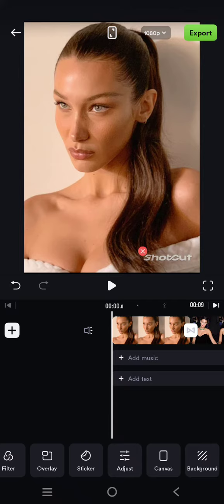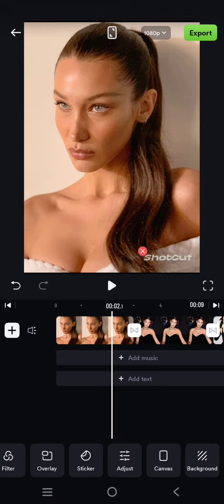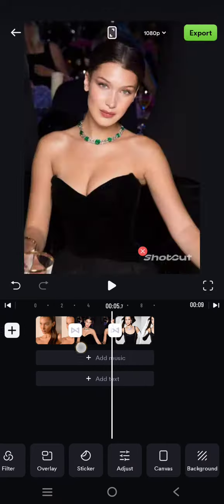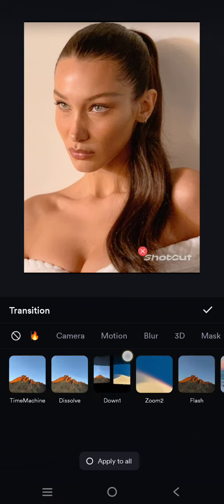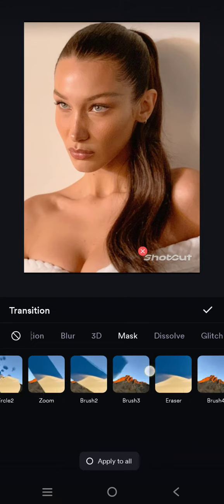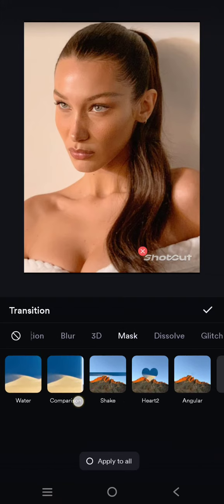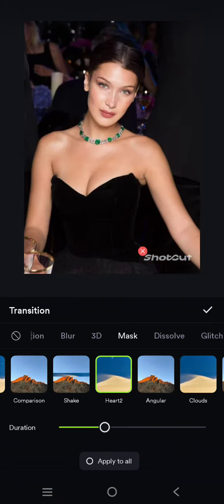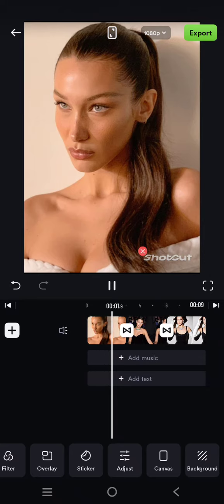ShotCut Heart Shaped Transition! How to Easily Create the Heart-Shaped Transitions in ShotCut?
Learn how to easily create heart-shaped transitions in ShotCut